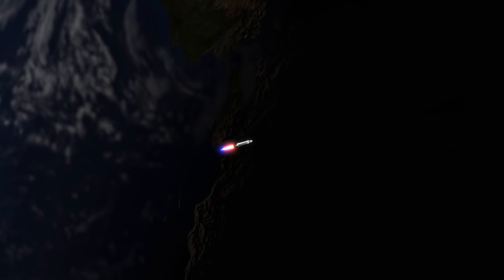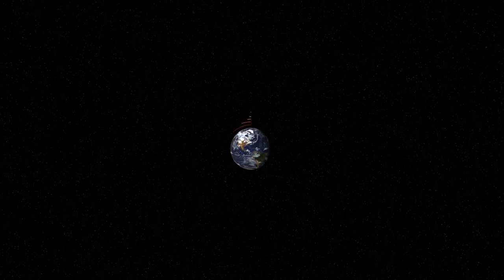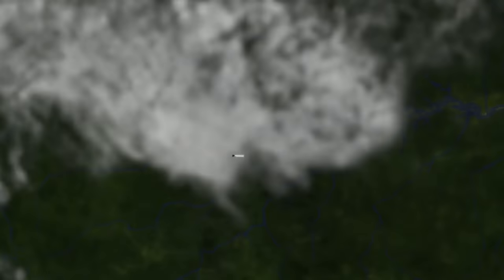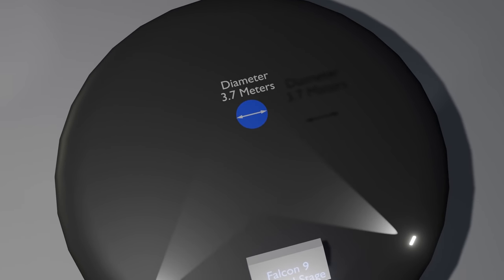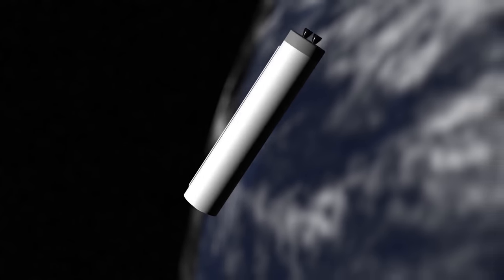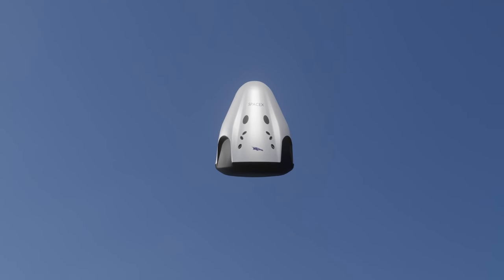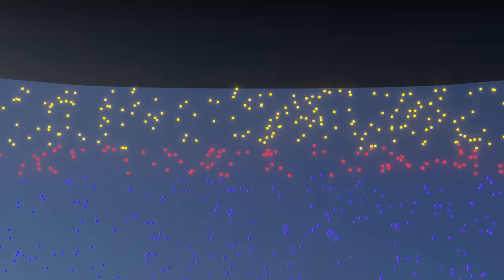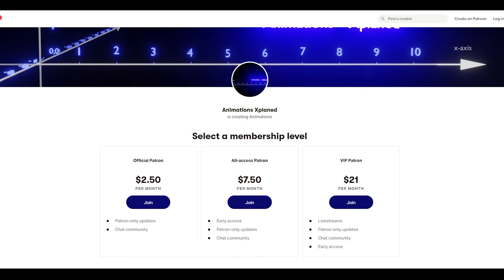What Happens to SpaceX Second Stage?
In this animation we look at what happens to SpaceX's second stage! Are they littering space with  empty rockets? And why do some rockets fall out of the sky and pose threats to populated areas while others don't!

If you enjoy these animations and would like to support what I do, feel free to join me through one of the platforms below. You can support me financially or through viewing pre-released content and give feedback!
Thank you to those who are already supporting me!

Time Stamps:
Intro - 00:00
What slows down objects 00:32
What happens to the second stage 3:57
Why do objects burn up on Re-entry 4:43

*Although SpaceX claims the second stage has on board nitrogen thrusters for pitch, yaw and roll control. Using them to flip around in orbit is a speculation as they keep that information confidential.

Note: The physics and numerical data throughout this animation is in no way faultless.  Theories have been simplified for comprehensibility.